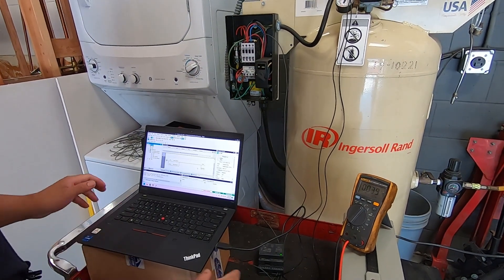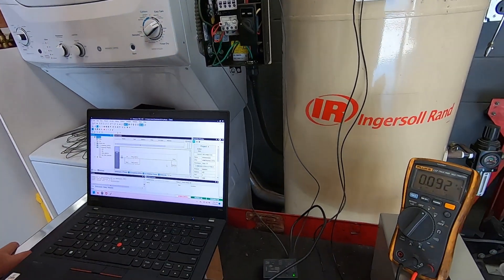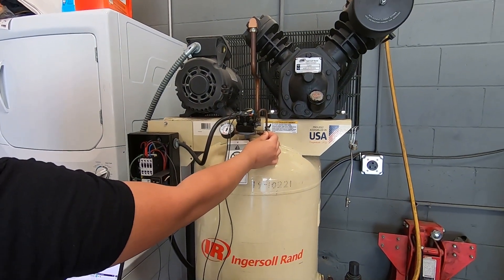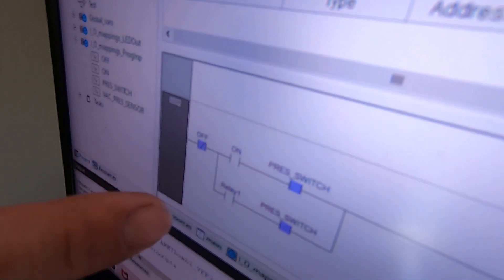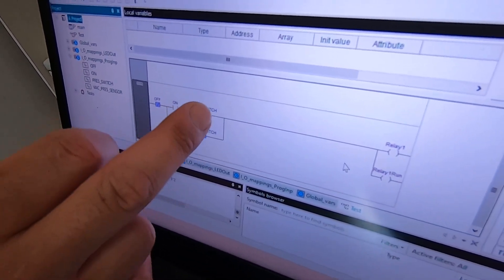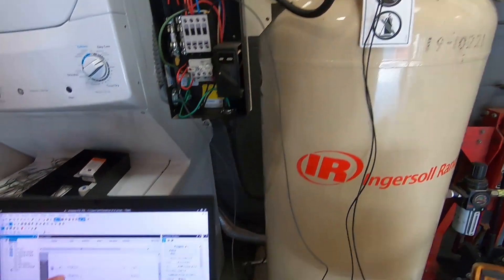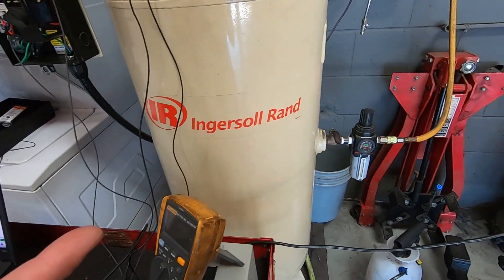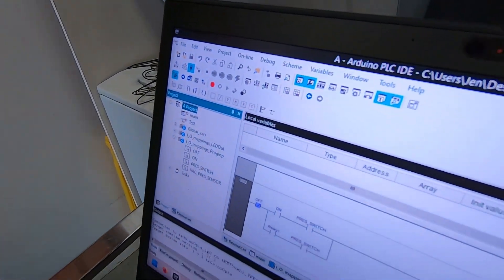Arduino OPTA PLC: Industrial Air Compressor Control Using Ladder Logic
Using my new Arduino OPTA PLC to control a 3 phase industrial air compressor. PLC was programmed using Arduino PLC IDE software utilizing ladder logic programming.